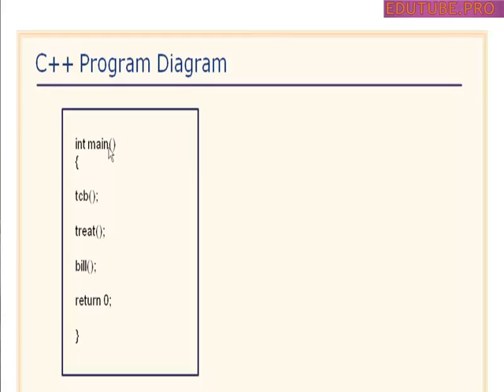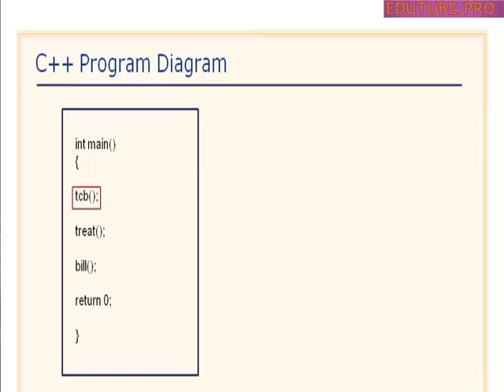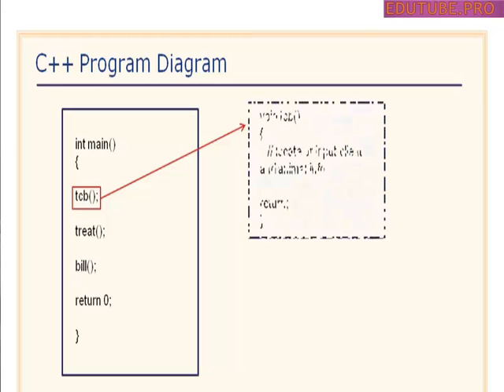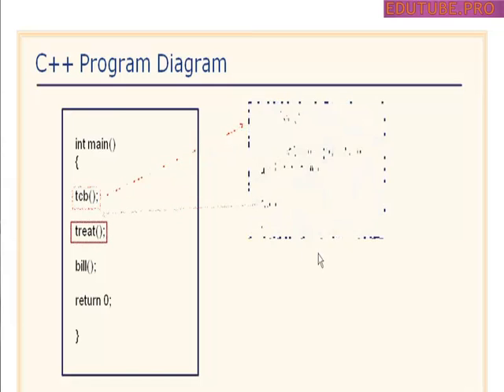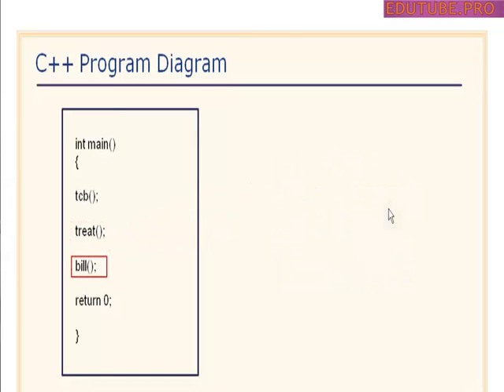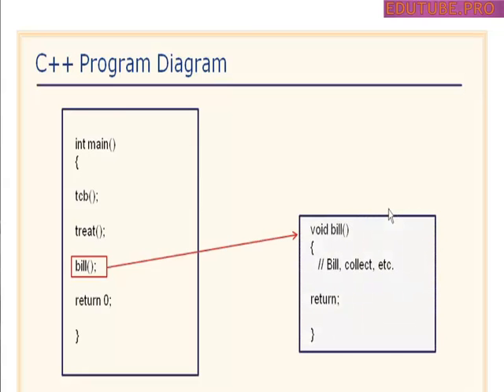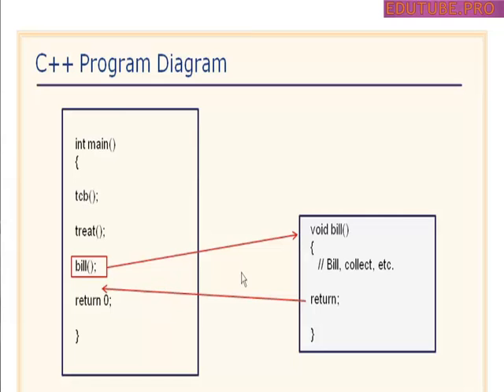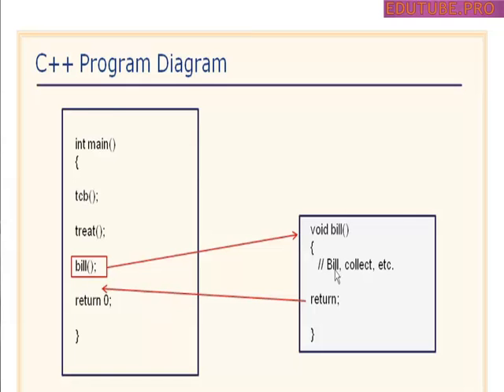WWW EDUTUBE PRO C++, PROGRAMMING TUTORIALS 02 05